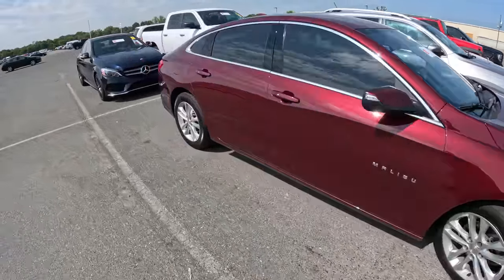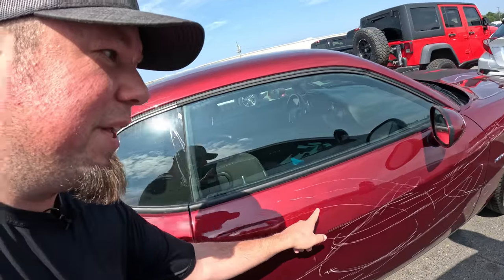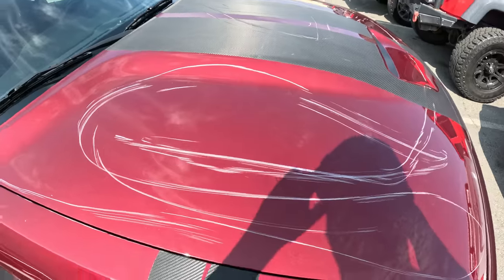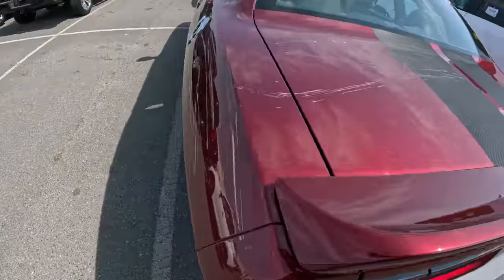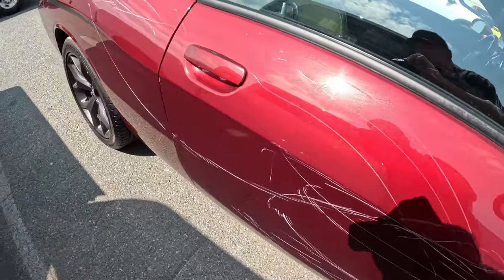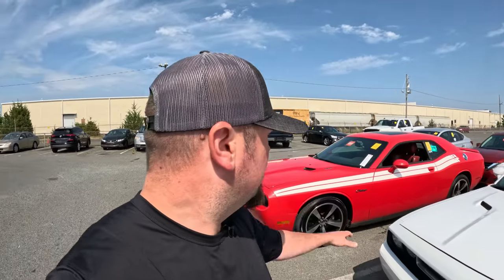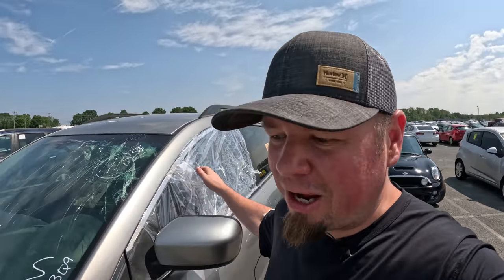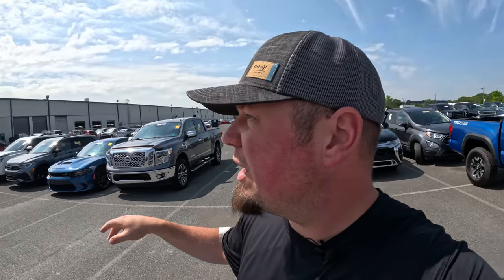CAR REPOSSESSION CRISIS! People Are Abandoning Their Auto Loans!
Repos are on the rise! People are not able to make their car payments and they are walking away from their cars.  In this video I take you to an auction and show you the repos that big banks are dumping.

Below are the Amazon links to the scanners me and my team use.
Brandon's Scanner
Alex's Scanner
Team's Scanner
Jose's Scanner

My name is Brandon and I am a used car dealer. I created Car Questions Answered to share the ins and outs of the used car market from my perspective. I share with you updates on car prices, what's happening at the dealer auctions, and what it's like being a dealer. My goal is to share information to help you make the best decisions while buying a car to save you money. I do not want car dealers taking advantage of you.